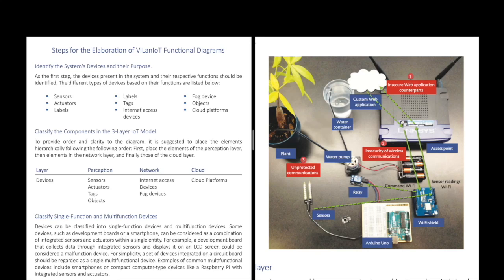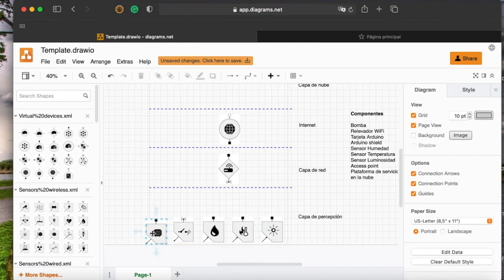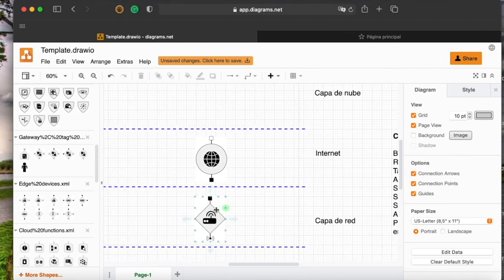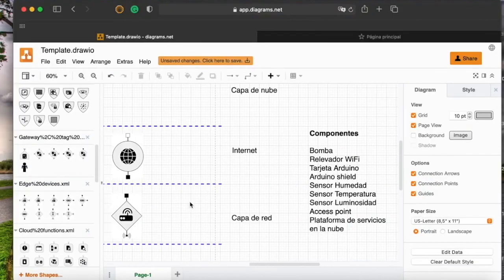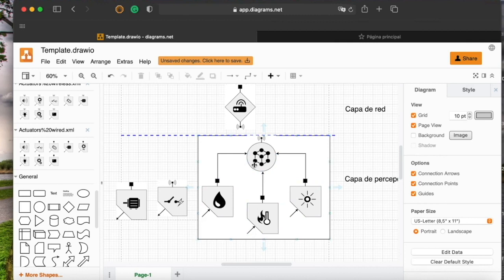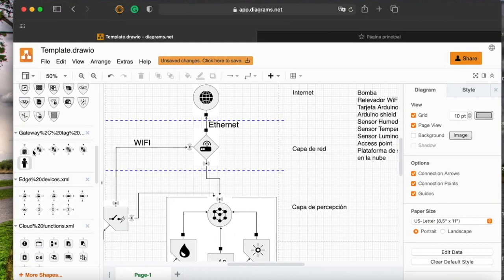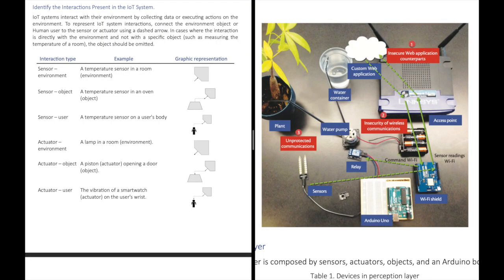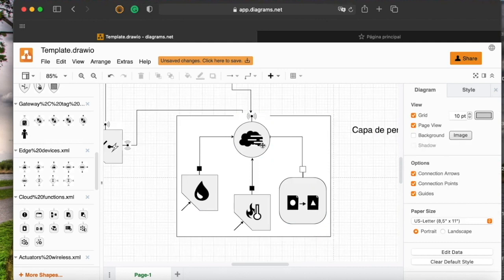ViLanIoT videotutorial (Eng)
Quick guide how to use ViLanIoT to represent IoT systems through diagrams.